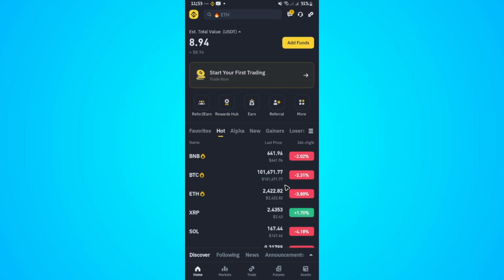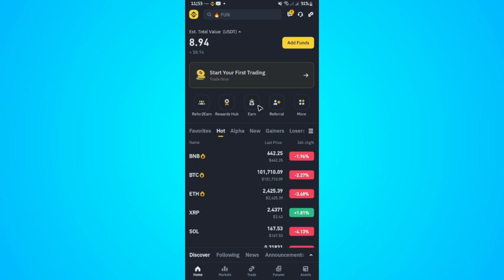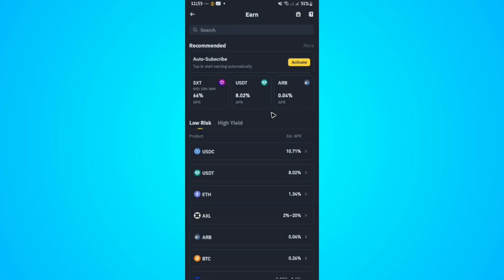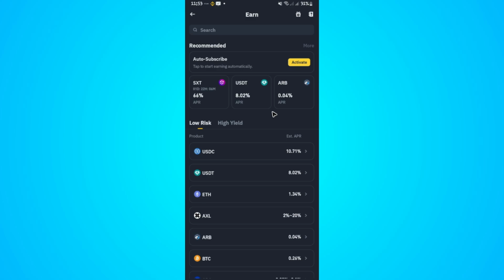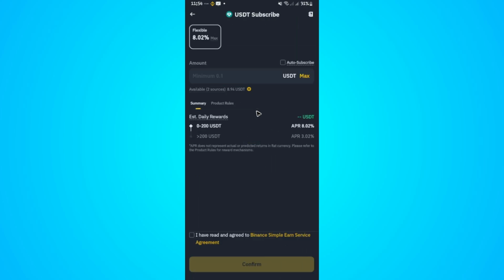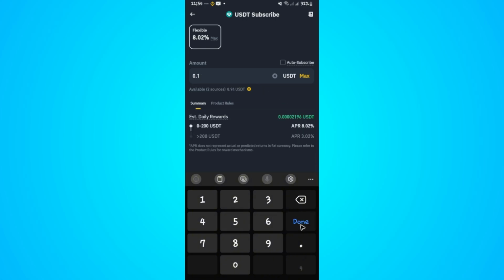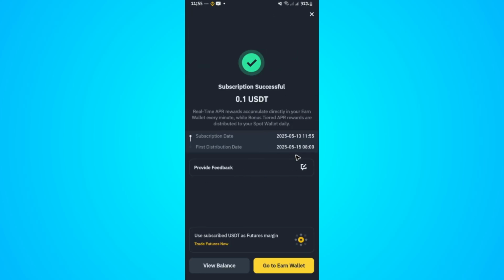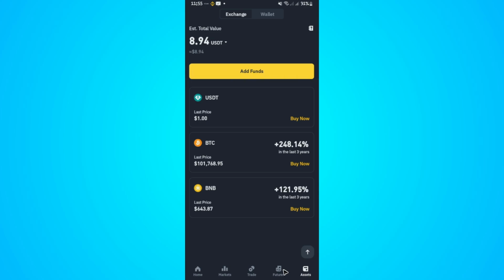How to Earn USDT in Binance | Beginner Tutorial 2026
In this video tutorial, I’ll show you how to earn USDT on Binance using simple, beginner-friendly methods. Whether you want to make passive income or get free USDT without trading, I’ll guide you through the best strategies in the Binance app. We’ll cover how to use Binance Earn, take advantage of daily check-ins, join airdrops and Launchpool promotions, and even earn by sharing your crypto knowledge on Binance Square. You’ll also learn how to set up flexible savings, use Auto-Invest for steady growth, and maximize your rewards with referral programs. These methods are perfect for anyone looking to make money on Binance safely and easily, even if you’re just starting out. By the end of this guide, you’ll know how to claim free USDT, use staking, and get the most out of Binance’s earning tools.